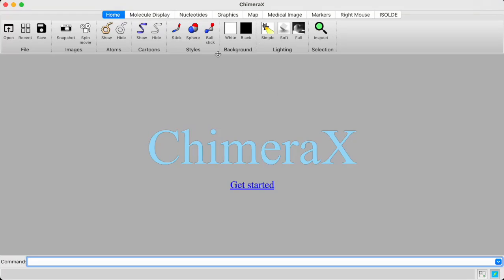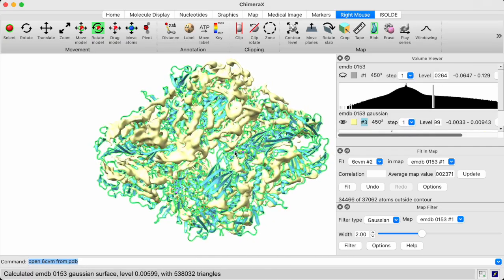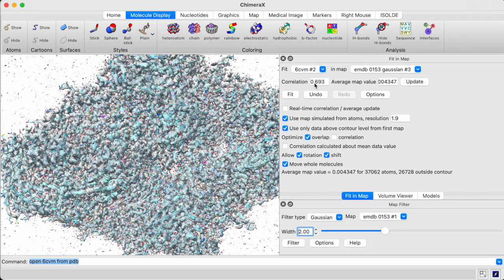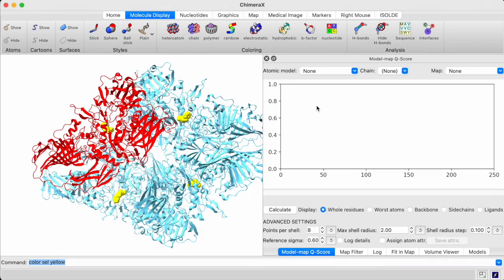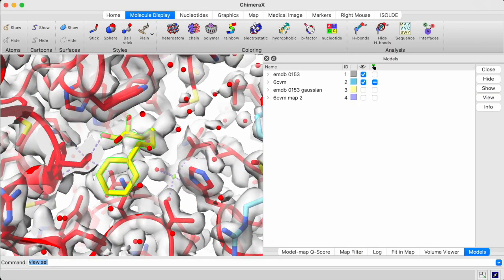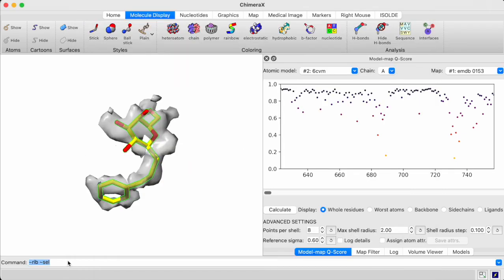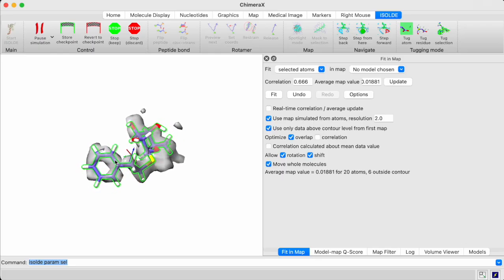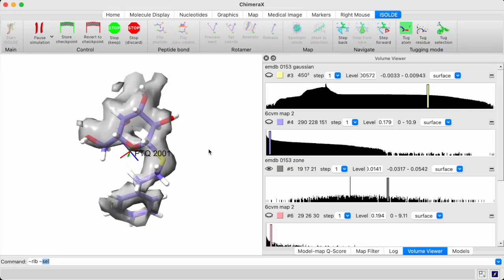ChimeraX: rigidly fit a model into a cryo-EM map, then apply ISOLDE to flexibly fit a small molecule